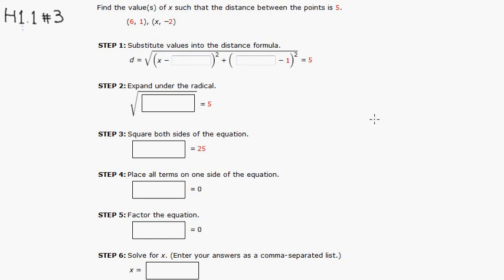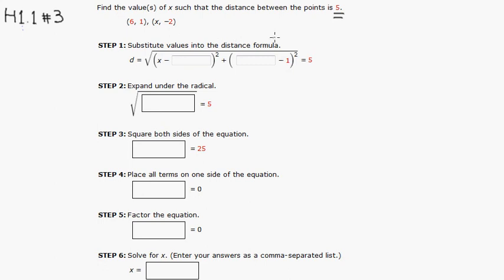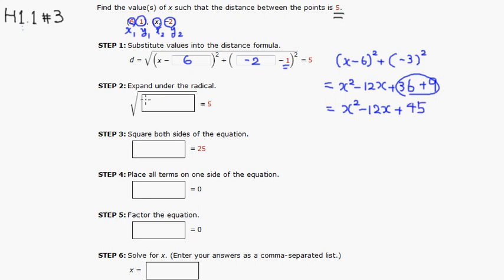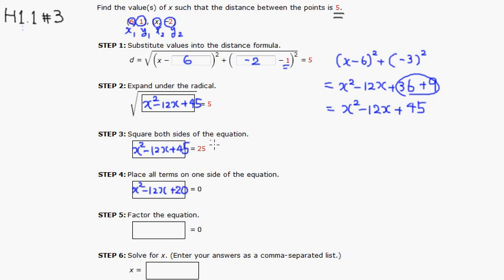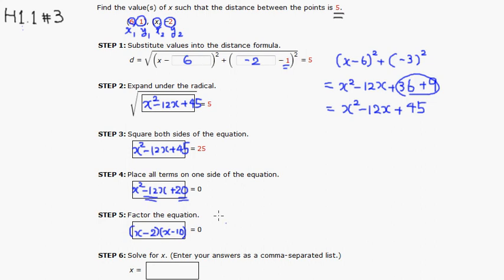m109 h1 1 3 f2012